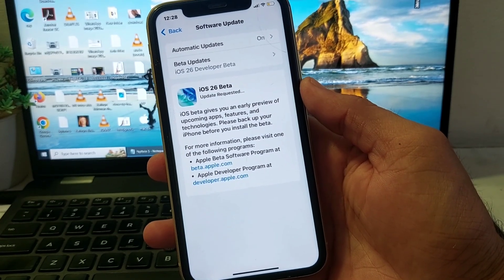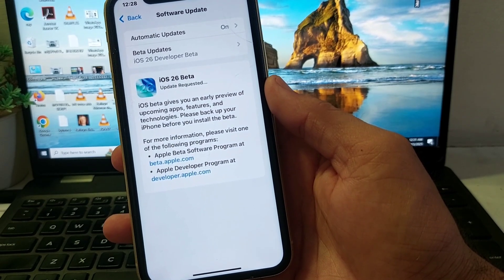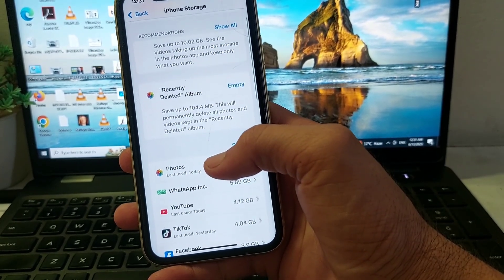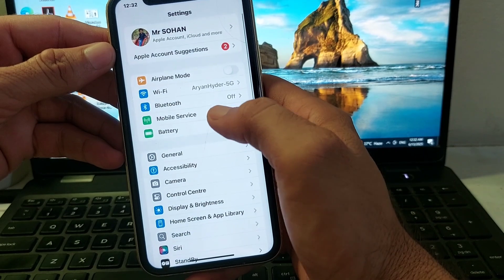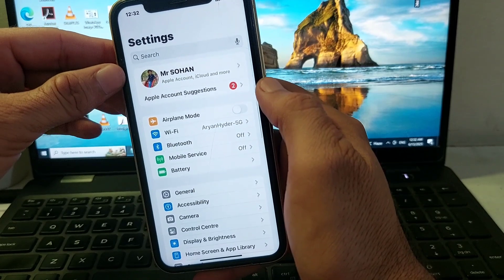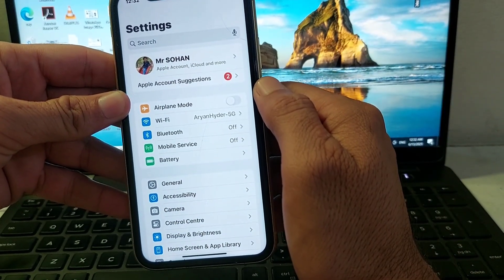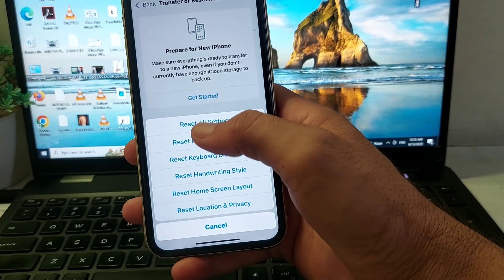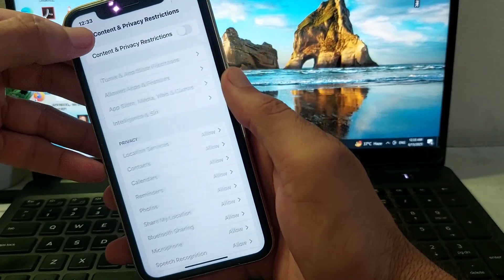iOS 26 Beta : How TO Fix "Update Requested" issue on iPhone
In this video, we’ll show you how to fix the “Update Requested” issue while installing iOS 26 Beta on your iPhone. Many users face this problem when trying to update, and it can be frustrating when the download never begins. We’ll walk you through step-by-step solutions to fix it quickly — from restarting your device to network tweaks and resetting update settings. This guide works for all iPhones compatible with iOS 26 Beta. Don’t forget to watch till the end to ensure your update goes smoothly!

⏱️ Timestamps (Duration: 2:35)
0:00 – Intro

0:15 – What is the “Update Requested” Issue?

0:35 – Check Wi-Fi and Internet Speed

0:52 – Restart Your iPhone

1:10 – Turn Off Low Power Mode

1:25 – Delete and Re-download iOS 26 Beta Profile

1:48 – Reset Network Settings

2:10 – Free Up Storage Space

2:25 – Final Tips

2:35 – Outro

🔍 Most Searchable Keywords:
iOS 26 update requested fix,
how to fix update requested iPhone,
iOS 26 beta stuck on update requested,
iOS 26 beta update issue,
update requested problem iPhone,
iOS 26 beta update not starting,
iPhone update stuck iOS 26,
update requested iOS 26 beta profile,
iOS update problem iPhone,
how to fix iOS beta not updating,